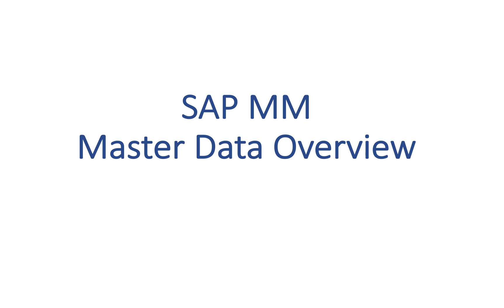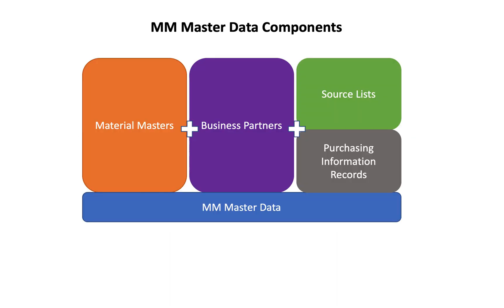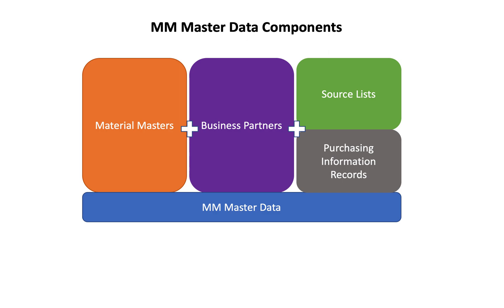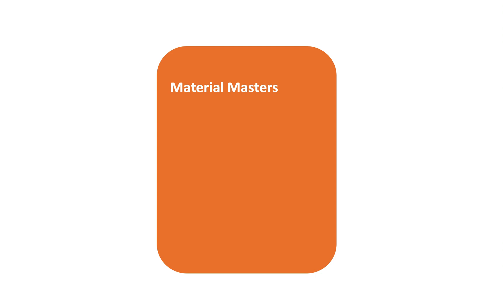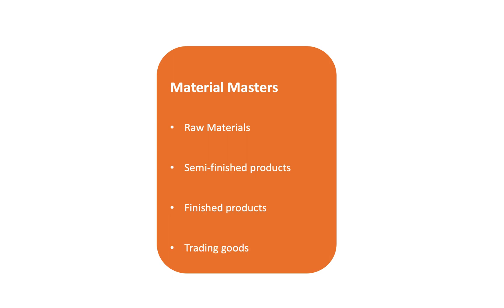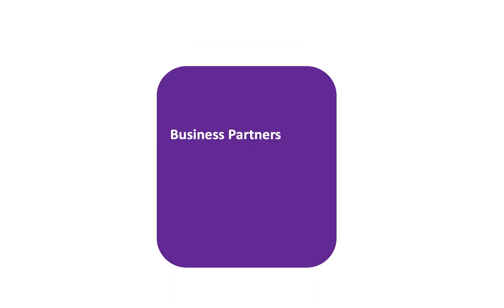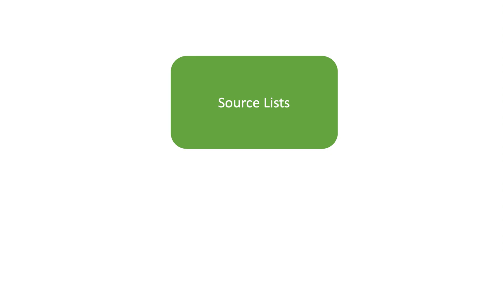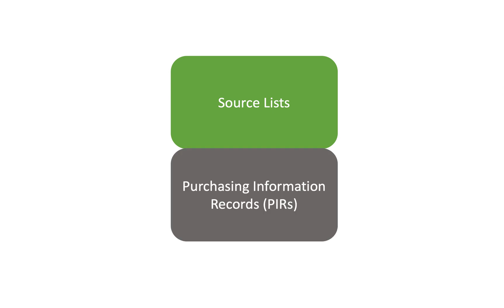2.1 MM Master Data Overview SAP S:4 HANA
Explore the four critical components of master data in SAP's Materials Management (MM) module: Material Master, Business Partners, Source Lists, and Purchasing Information Records (PIRs). These components, crucial for effective logistics transactions and various business processes within SAP S/4HANA, provide valuable data on materials procured, stored, produced, or sold in a company, accurate supplier information, and essential procurement options.